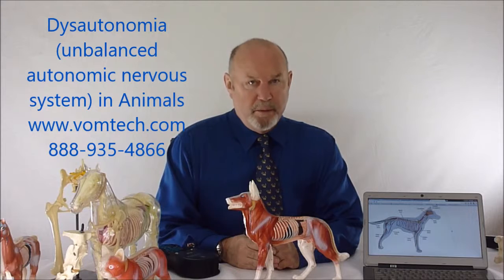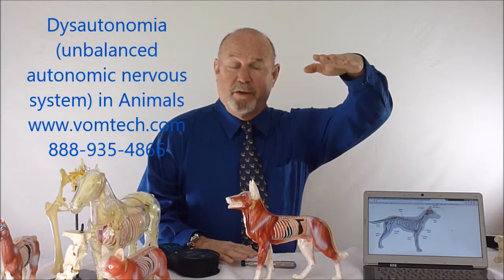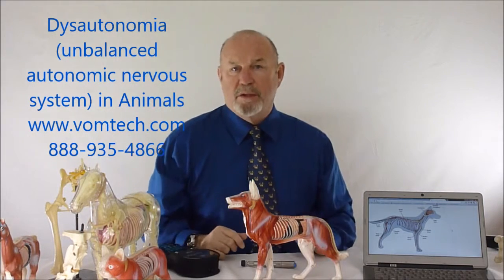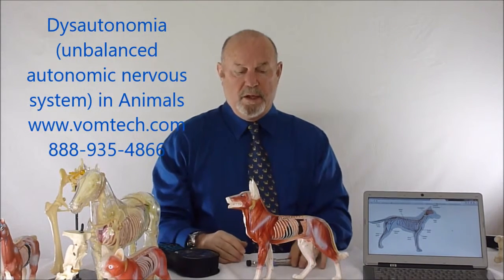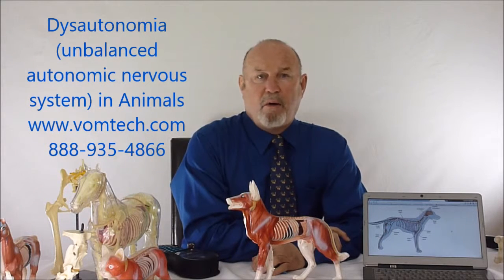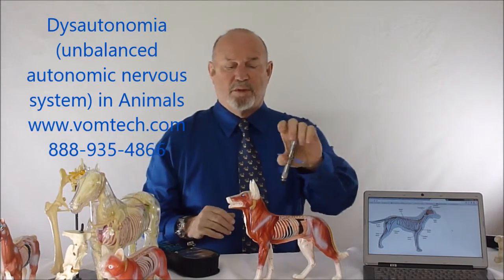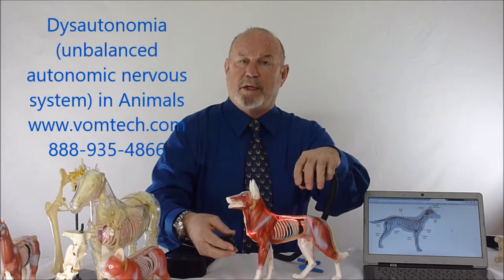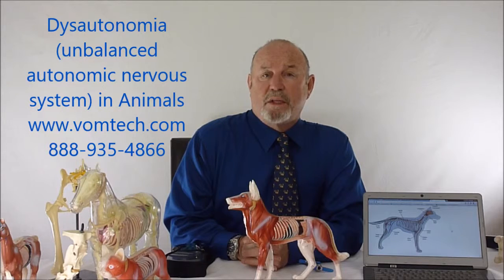What is Dysautonomia in Animals?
Dysautonomia or unbalance autonomic nervous system in animals is discussed in general as to cause, types of diseases and treatment using Veterinary Somato-Visceral Therapy (VSV), and Frequency Specific Low Level Laser therapy (VL3T), go